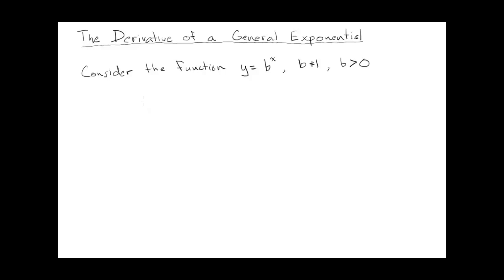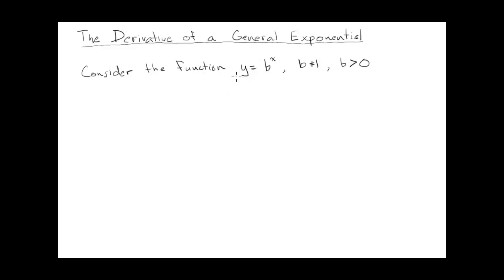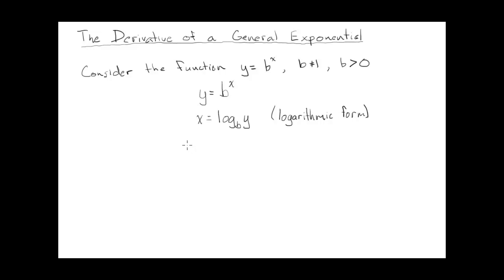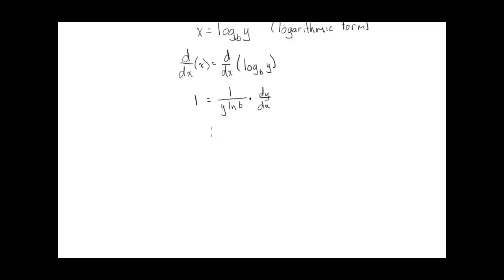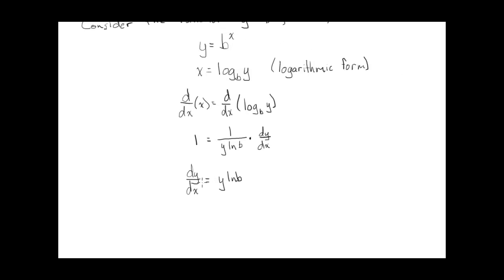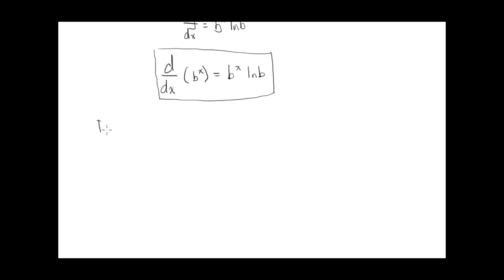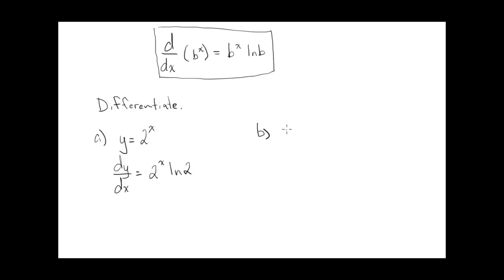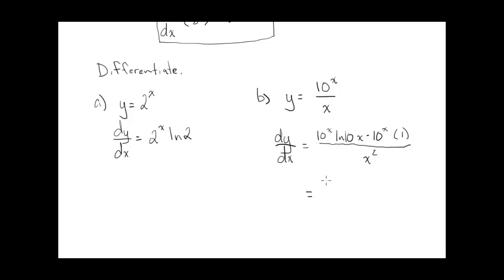The Derivative of a General Exponential